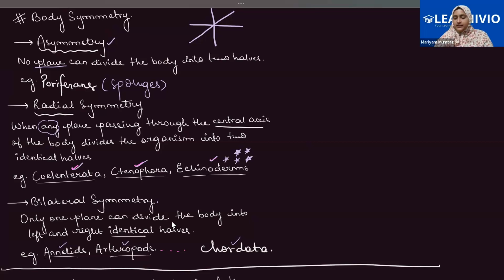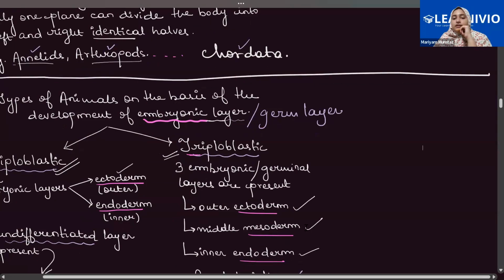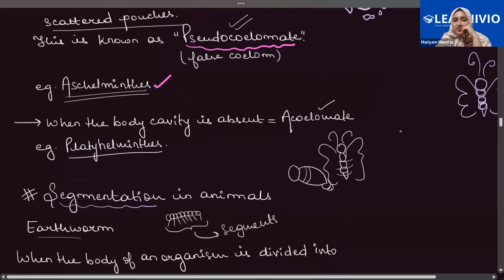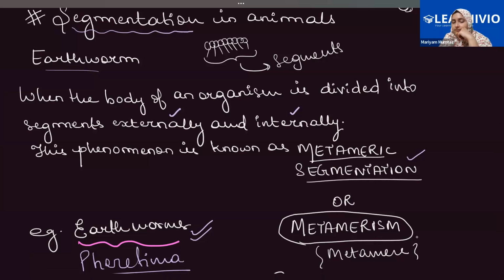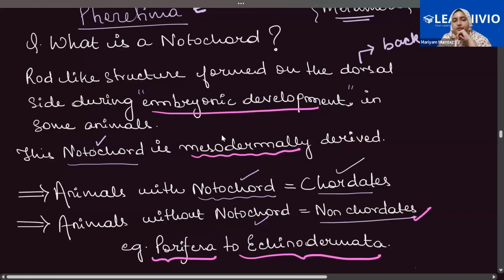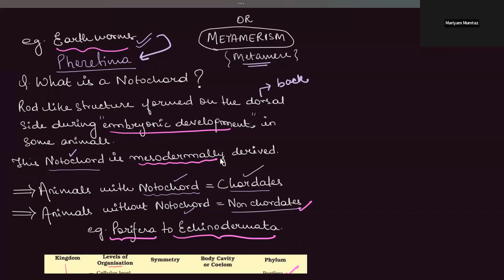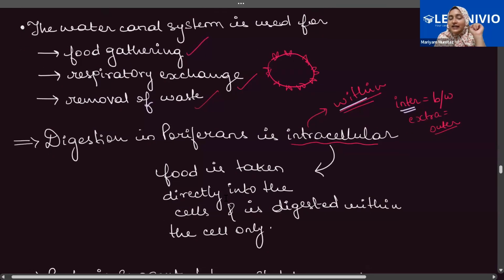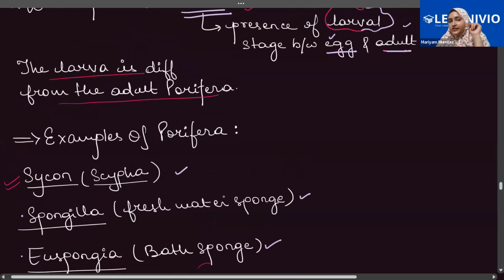Learnivio | Biology Lect Rida 11th Biology 22-07-2024